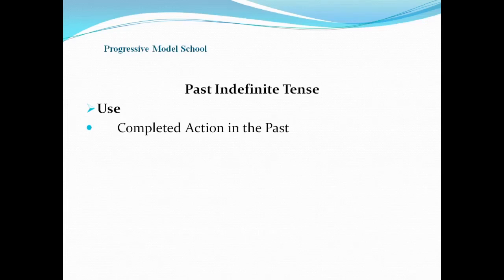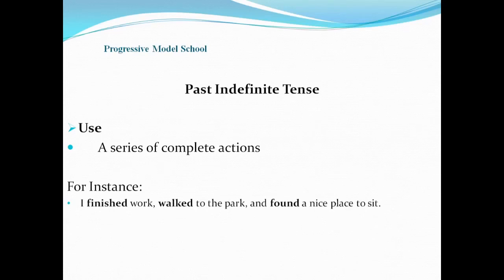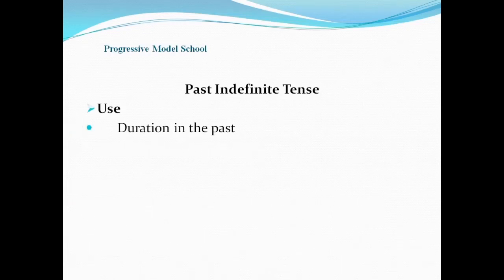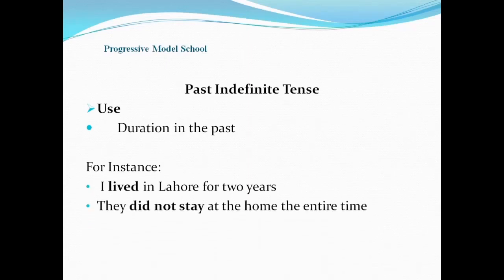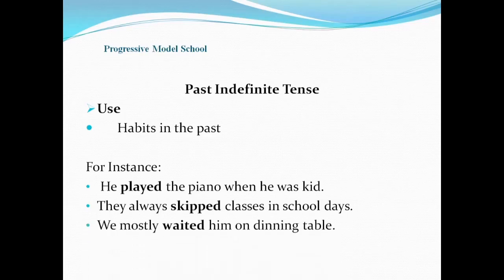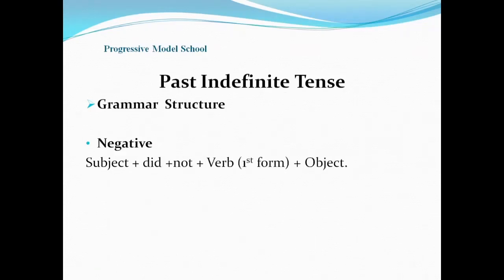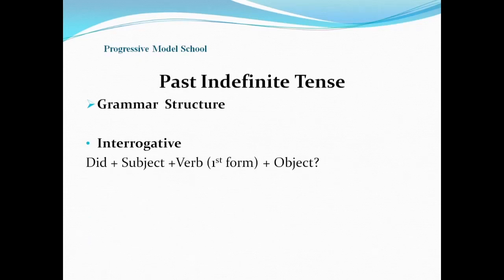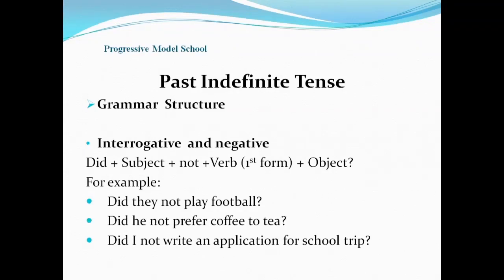English grammar Past Indefinite Tense For All grades